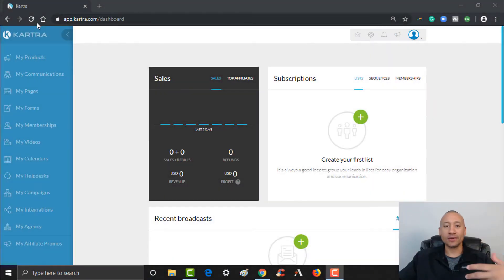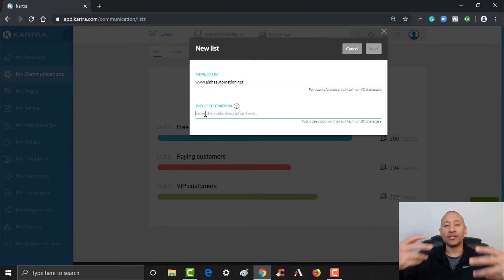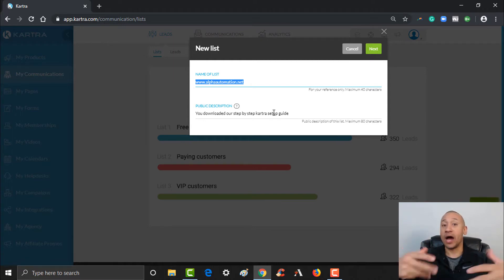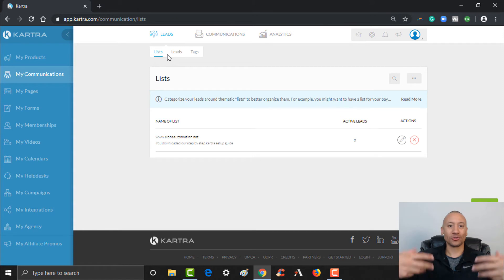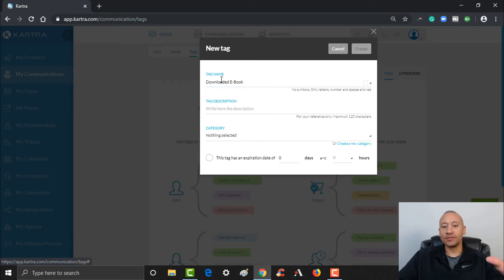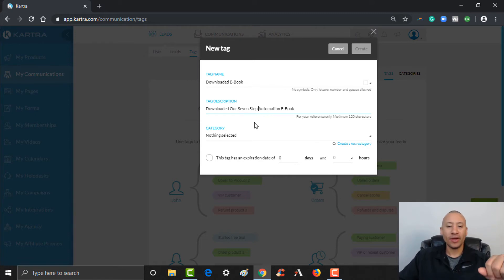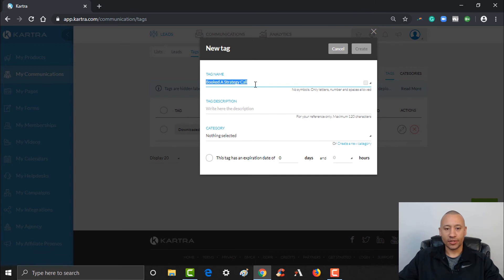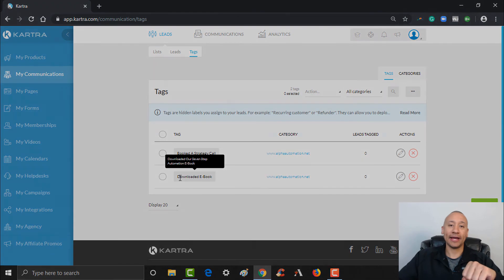How To Setup A List And Tags In Kartra | How To Use Kartra Step By Step Tutorial Videos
In this video, I will show you how to set up a list and use tags in Kartra. This video is a part of our Kartra step-by-step tutorial video series.

I cannot guarantee anything. The views stated in this video are my own & not the views of any of the companies or services I promote.